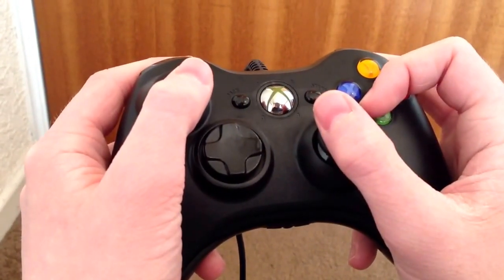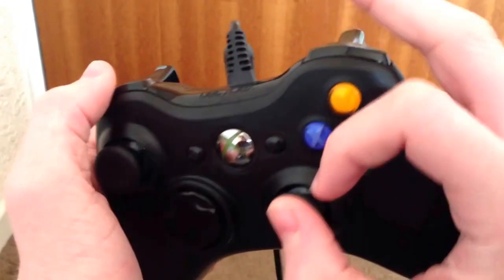How to play 'CLAW' - With CrypTic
FLuX and Abyss explain their perspectives of playing 'claw' and the problems you may face when learning this way of holding the Xbox controller for a competitive edge.

Claw
controller
xbox
grip
hold
raptor
competitive
mlg
cod
call
of
duty
team
cryptic
gaming
playing
games